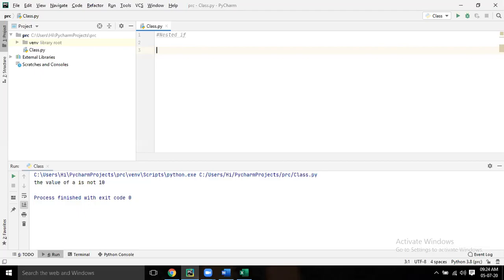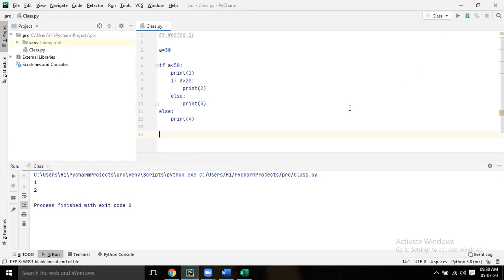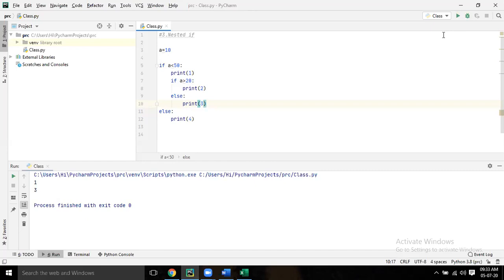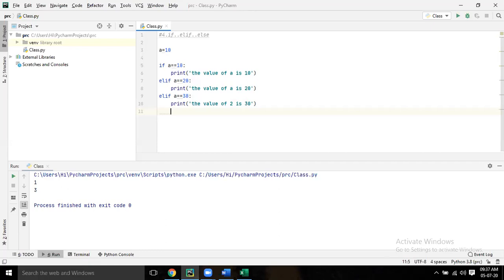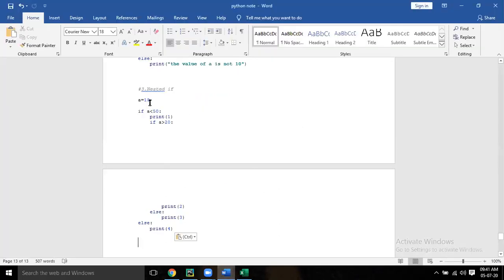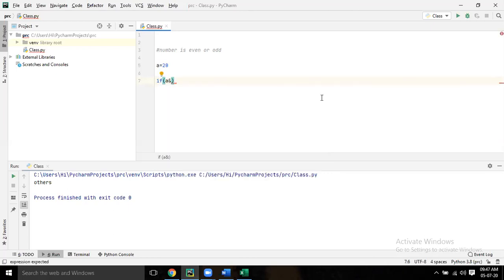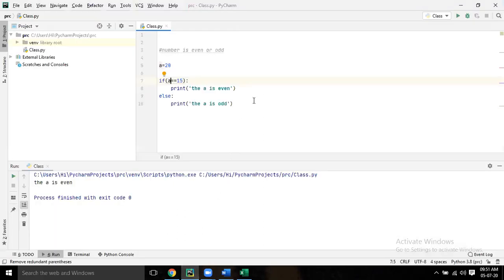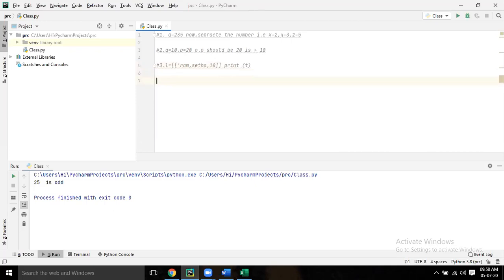9 Python Operators if elif else